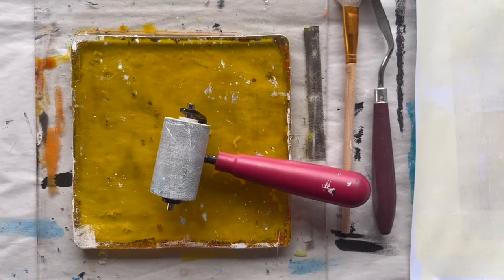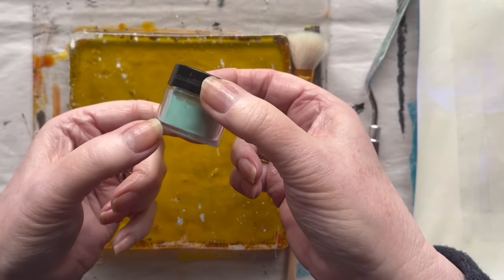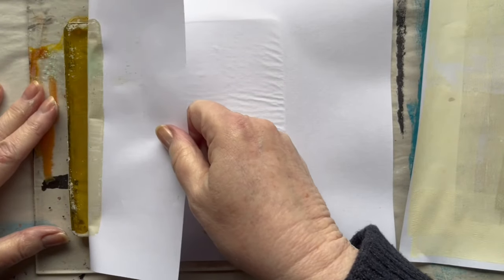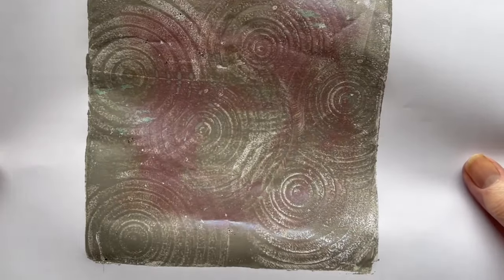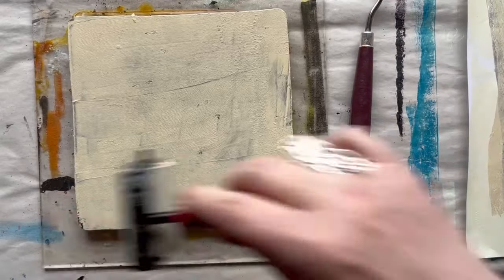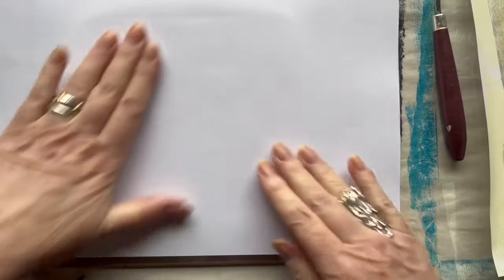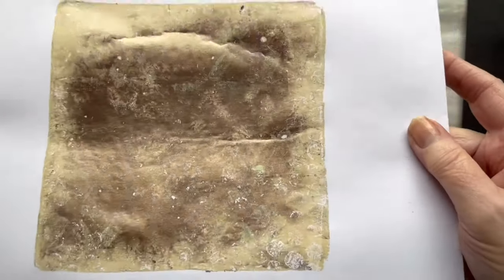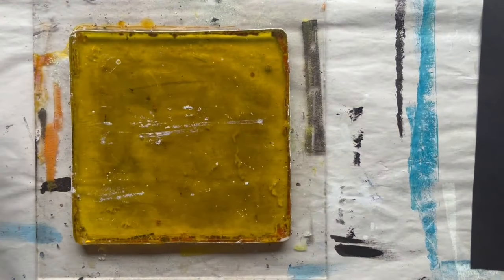Gel printing with gold leaves and metallic pigments - Part 2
Gel printing with gold leaves and metallic pigments  is fun and can give you very unique prints for collaging. Her is some different ways of doing is.